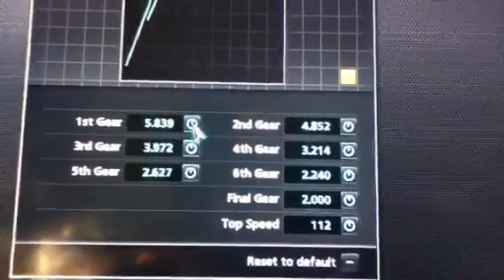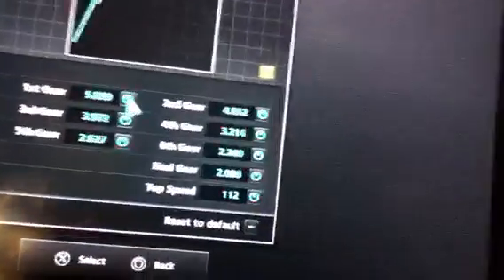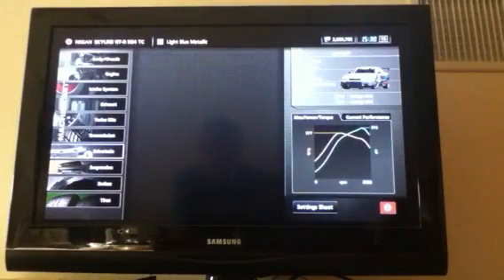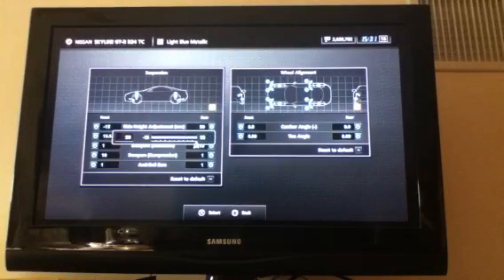nissan r34 tc gt5 drag tune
enjoy guys this is a fast frickin tune, have fun and please if you guys can send me what i asked in the vid. if not its all good.